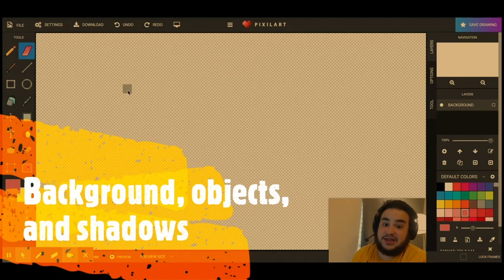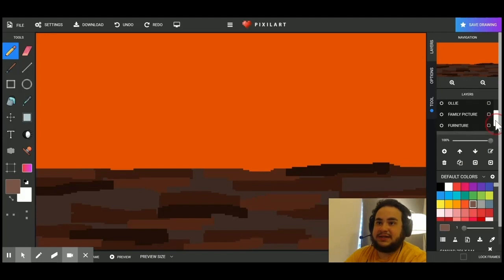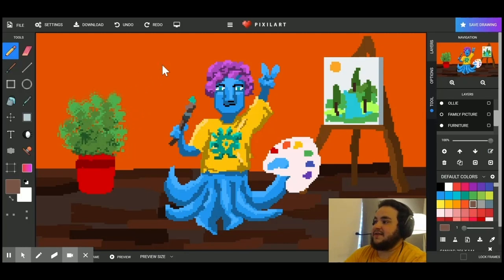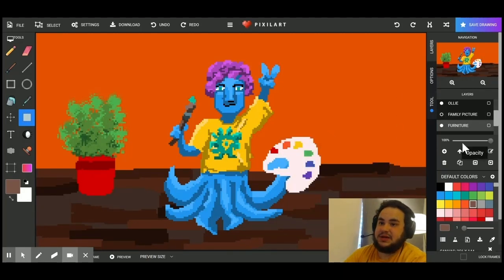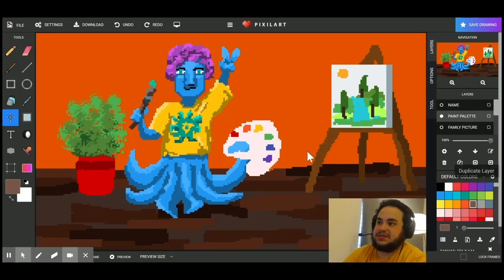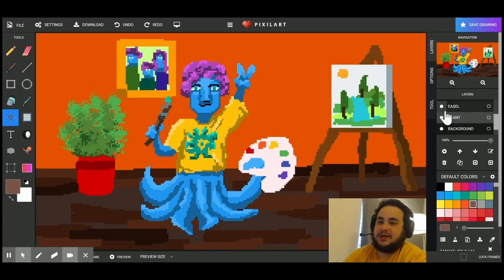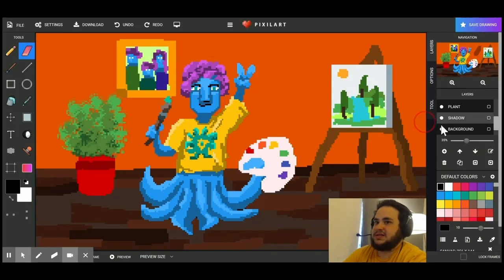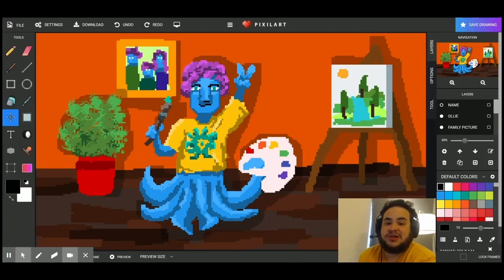Create a Pixel Art Background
Get into digital art with Team Innovators! Experience fresh tutorials, virtual chats, and explore creative possibilities online. Join the Innovators every Tuesday and Thursday at 10 am via google meets as they bring art in the park to your computer! Chats will take place thru August 13, 2020.